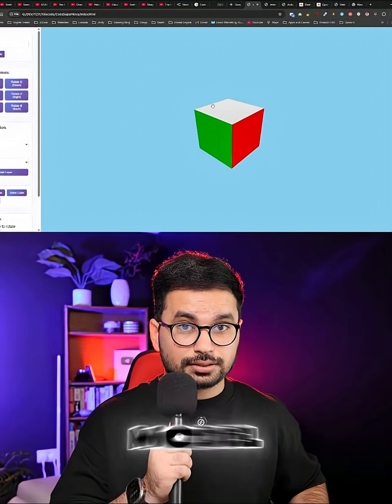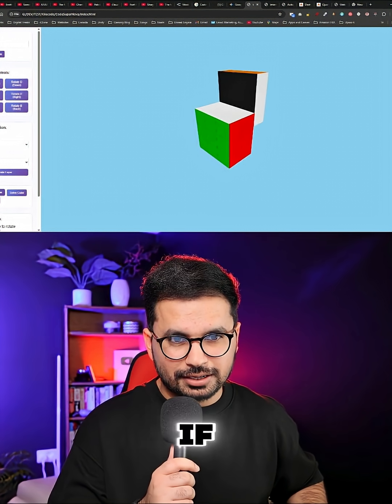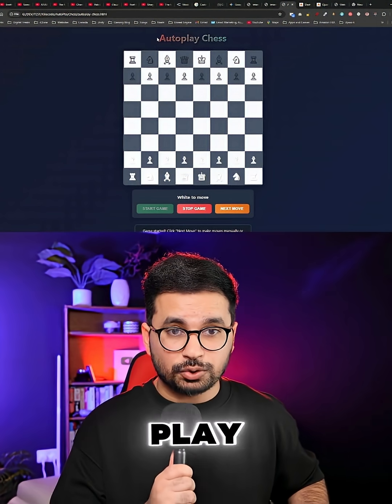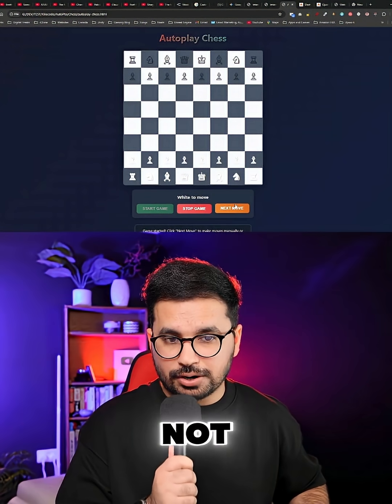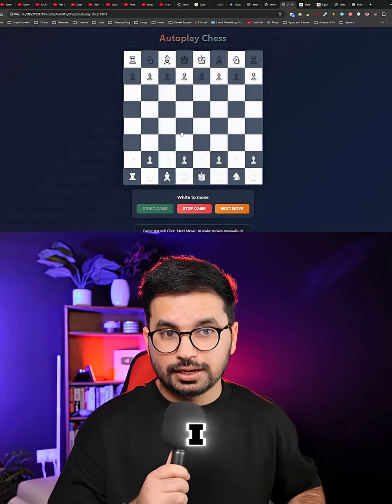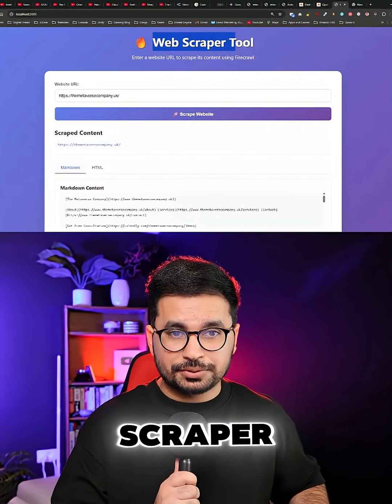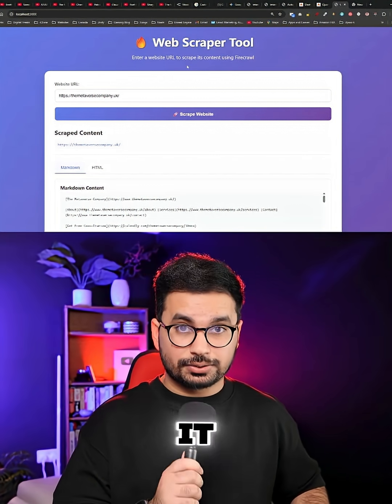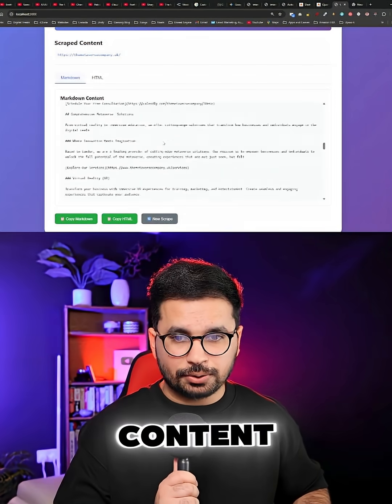I Tested Code Supernova So You Don't Have To!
The video explores rumors of Claude 4.5 Sonnet and a new stealth AI model, Code Supernova, with a massive context window. Is this the next step for AI coding, surpassing even the capabilities of cursor ai? It seems Anthropic and OpenAI continue pushing the boundaries of what's possible with LLM and claude code.

🚀 In today’s video, we dive into the mystery of Code-SuperNova – is it secretly Claude 4.5 Sonnet from Anthropic AI, or is it closer to Groq 4 Coder? This new stealth model has taken the AI coding world by storm, and we’ll test it live inside Cursor AI – one of the best platforms for developers exploring AI coding assistants.

We’ll explore how this stealth AI model performs compared to popular tools like Claude Code, Sonic AI, Groq Coder Model, and even RooCode, Cline AI, and OpenCode. If you’ve been looking for the best AI for coding or a powerful Cursor alternative, this video is for you.

Along the way, we’ll also talk about agentic coding, new coding benchmarks, and how reasoning models like Claude 4.5, Sonnet, GLM 4.5, and the rumored GPT-5 Mini stack up against Free coding AI tools available today.

Whether you’re keeping up with the latest AI news, curious about Elon Musk AI projects like Grok 4, or just want the best free AI tools for developers, this breakdown of Code-SuperNova will give you everything you need to know.